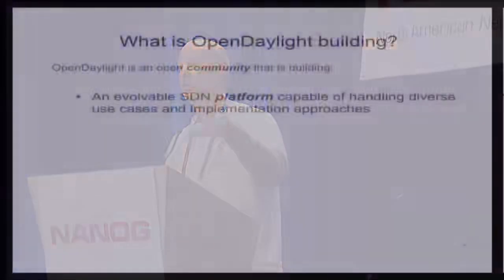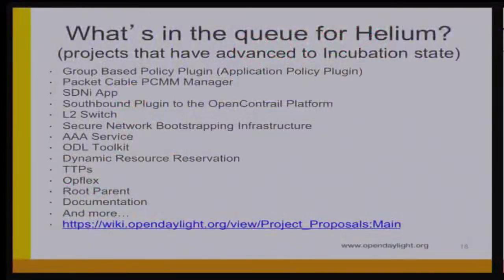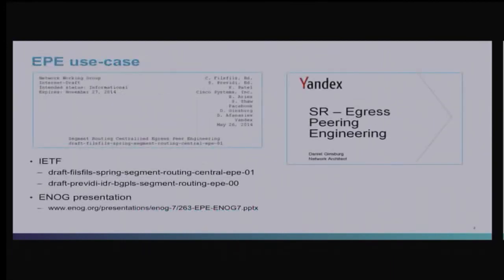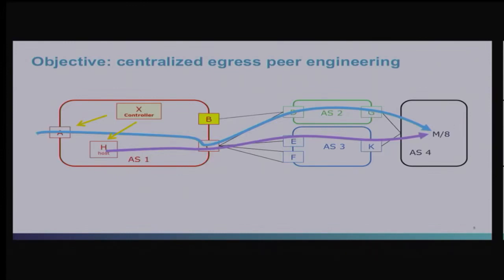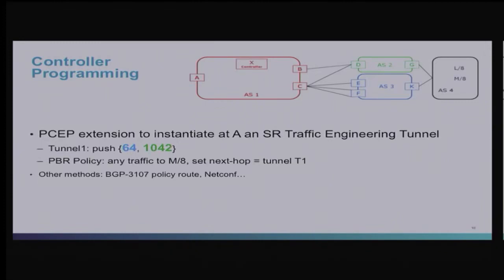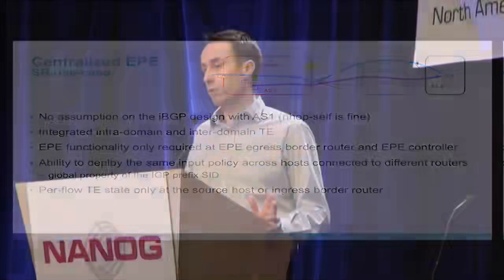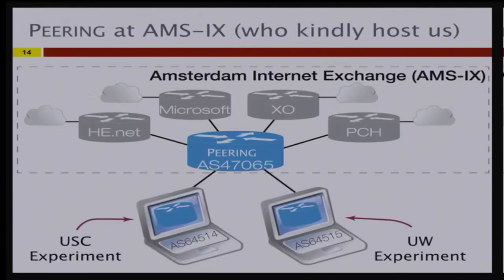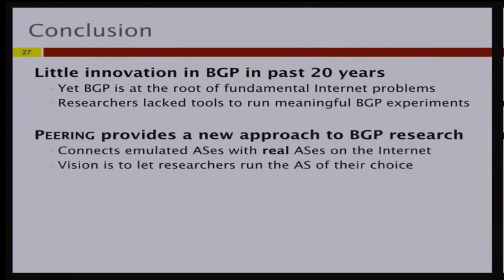NANOG 61 Lightning Talks June, 3rd 2014